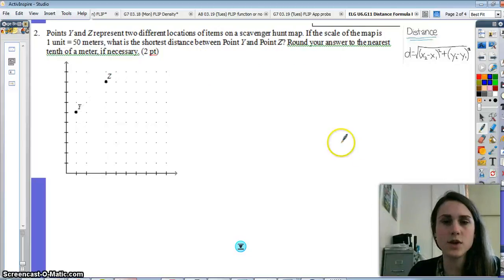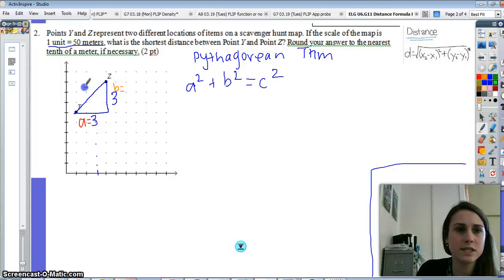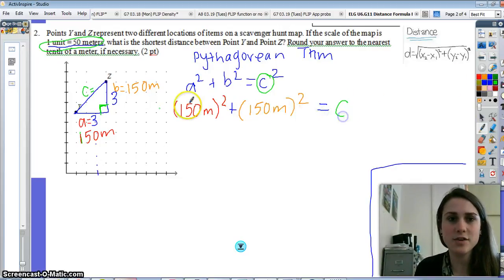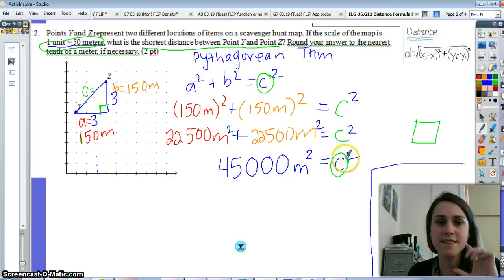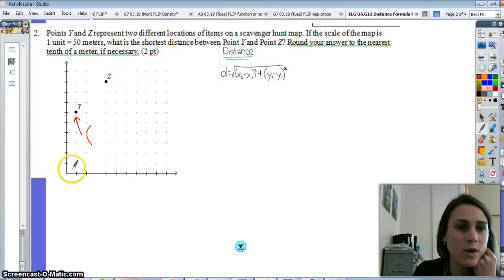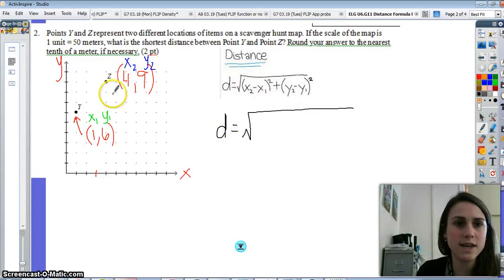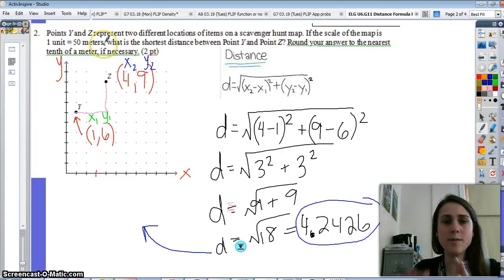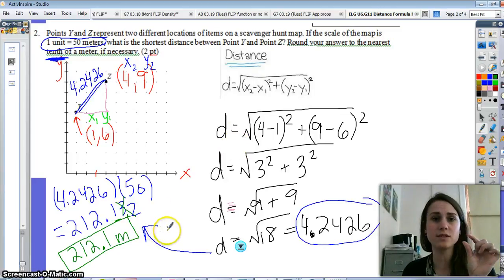ELG G6.G11 Question 2